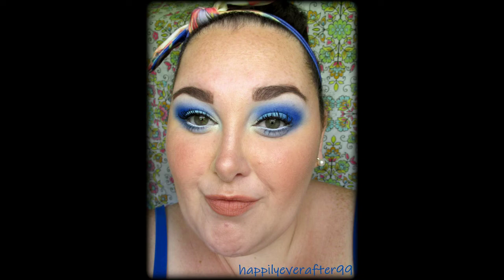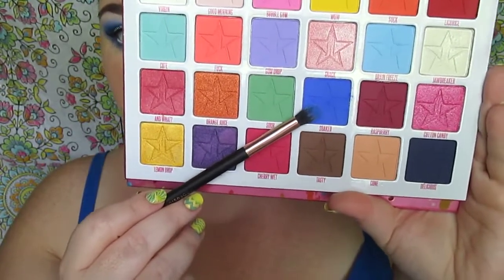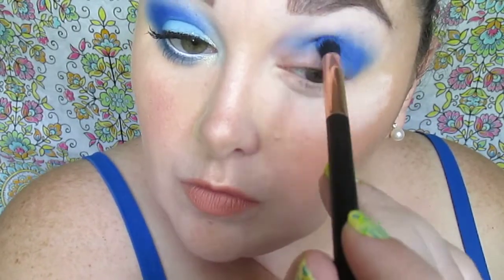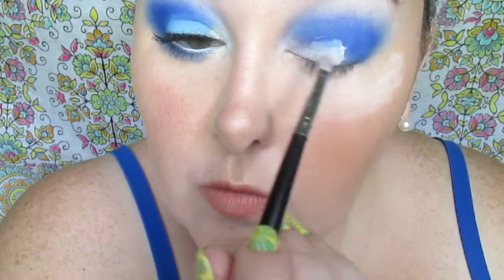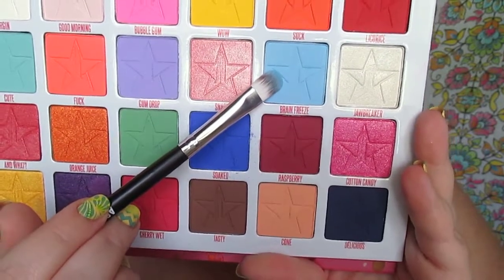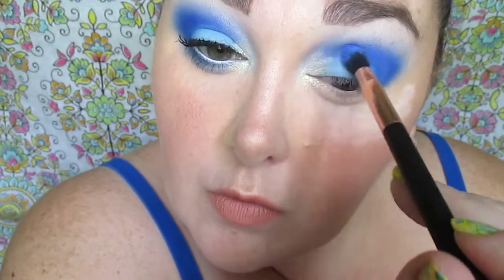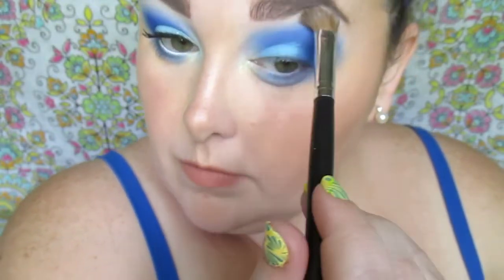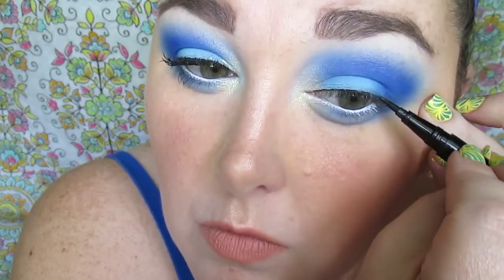Jeffree Star Jawbreaker Eyeshadow Palette -Blues-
Products Used:
Milani Eyeshadow Primer
Hard Candy Loose Powder
Jeffree Star Jawbreaker Eyeshadow Palette
-Soaked (Crease/OuterCorner)
-Jawbreaker (InnerCorner)
-Brain Freeze (Lid)
-Virgin (BrowHighlight)
Amuse 2in1 Foundation/Concealer
Jordana Black Eyeliner
NYX Jumbo Pencil in Milk
Unshakeable Liquid Eyeliner Pen
Maybelline Lash Sensational Curvitude Mascara
Cherry Chree Liquid NUDE Lipstick
Believe Beauty Setting Spray

Sally Hansen NP in Mellow Yellow with Blue Stamping.